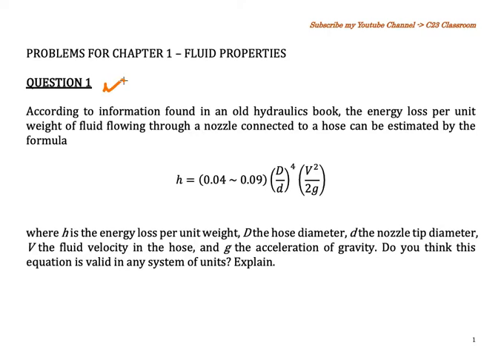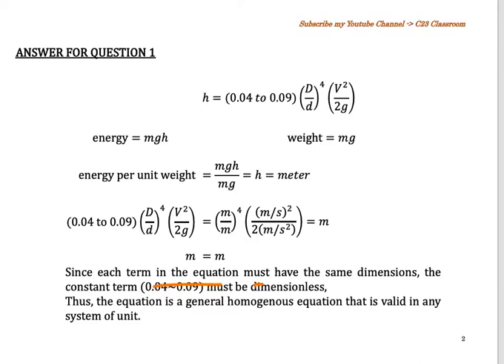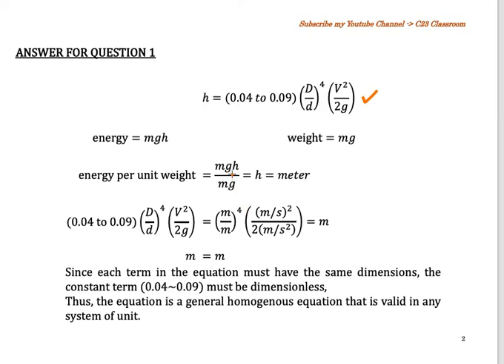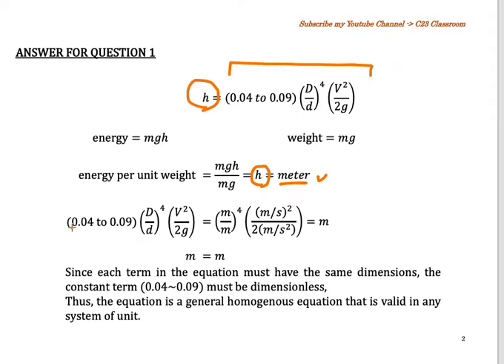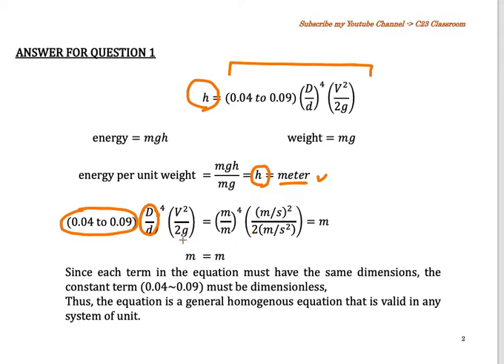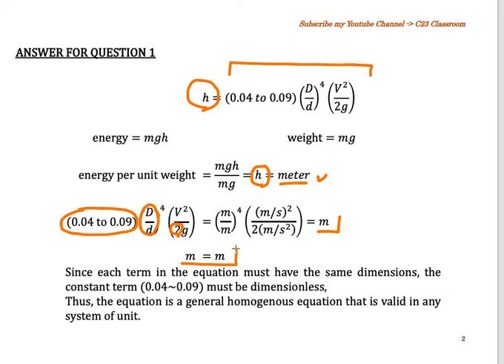103 Viscosity - Tutorial 1